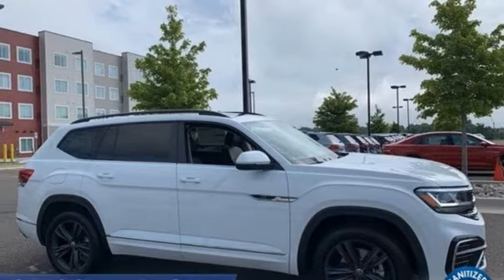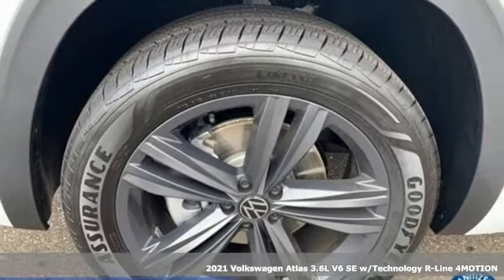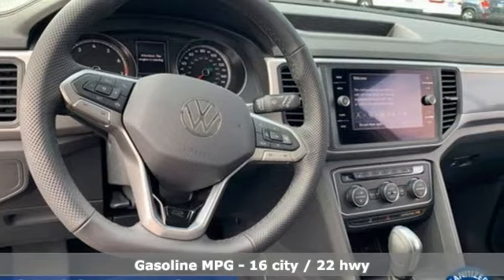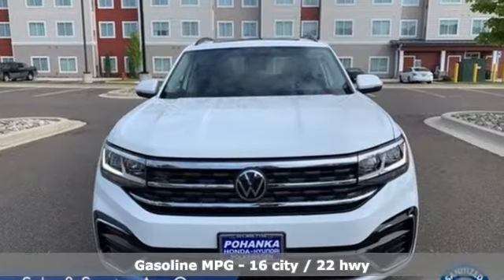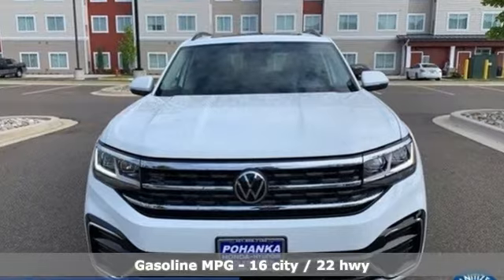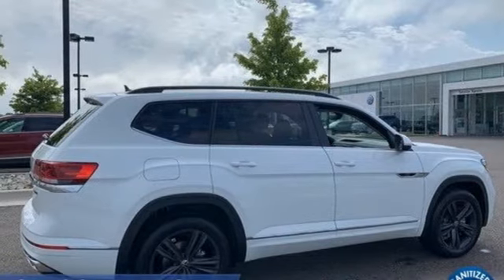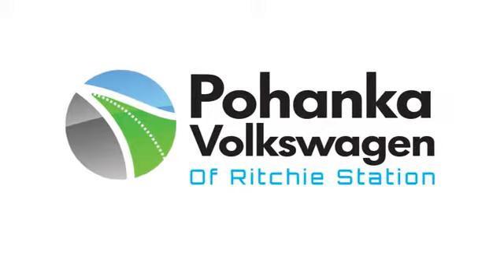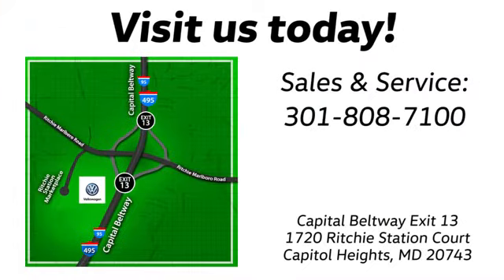New 2021 Volkswagen Atlas Capitol Heights, MD VMC513623 - SOLD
Year: 2021
Make: Volkswagen
Model: Atlas
Trim: 3.6L V6 SE w/Technology R-Line
Engine: 3.6L VR6
Transmission: 8-Speed Automatic with Tiptronic
Color: White
Interior: Titan Black
Stock #: VMC513623
VIN: 1V2RR2CA2MC513623

Address:
1720 Ritchie Station Court